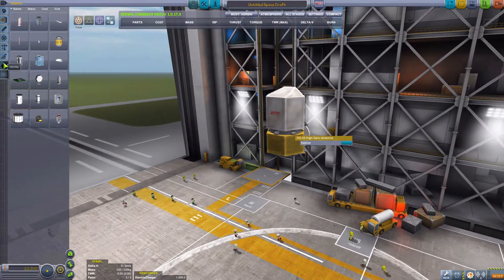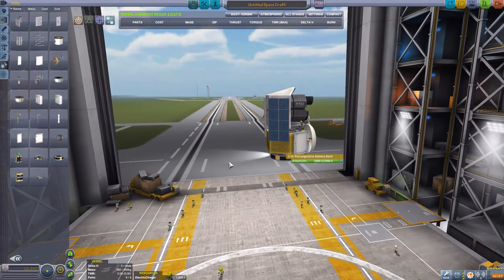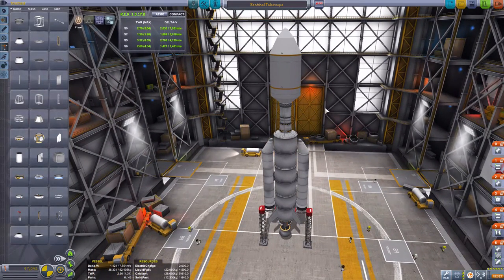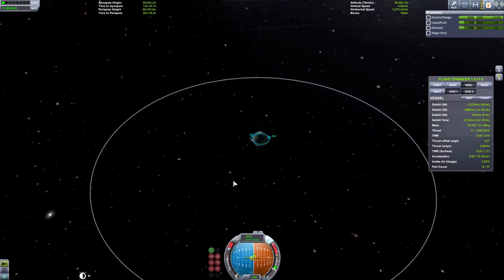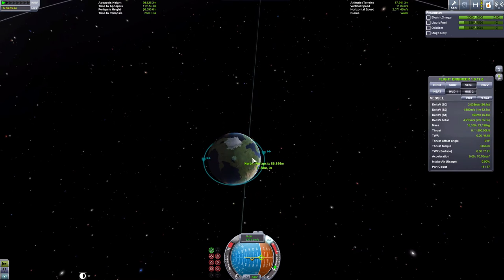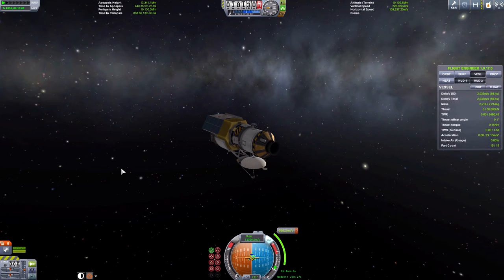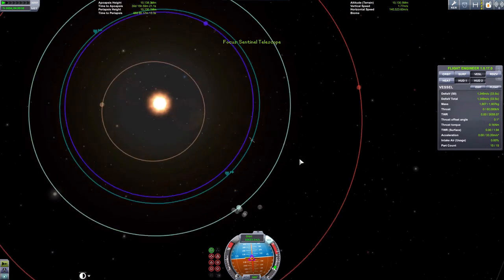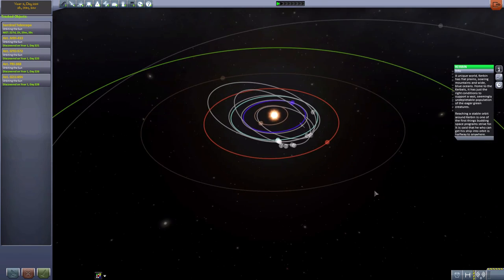Kerbal Space Program - Tutorial Space Probe - Asteroid Day Mod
Tutorial for building a space probe and Squads official Mod 'Asteroid Day'.

I show you how to build a Space Probe and the new Mod from the creators of Kerbal Space Program 'Asteroid Day' which is to bring awareness of the work being done by B612 Foundation to track large Earth passing asteroids and the Sentinel mission they plan to launch, an infrared telescope near Venus orbit looking back at Earths orbit so its not blinded by the glare of the Sun, by doing this they can help safeguard our home planet.